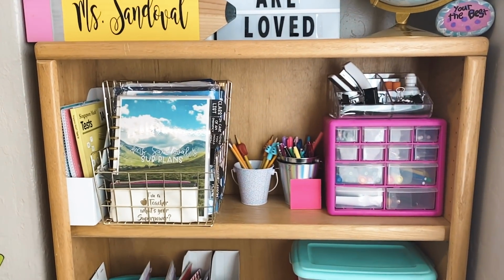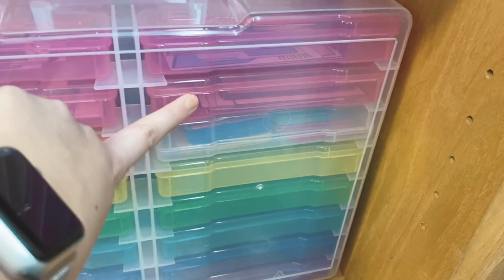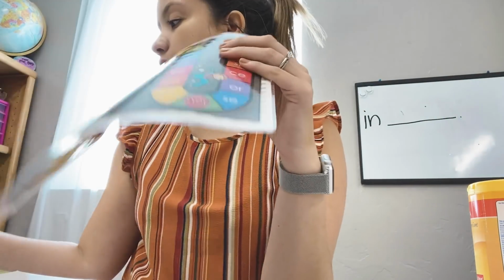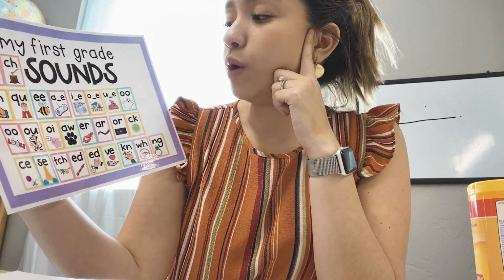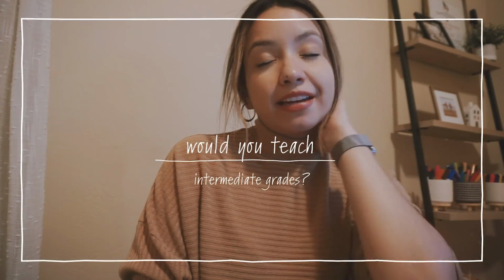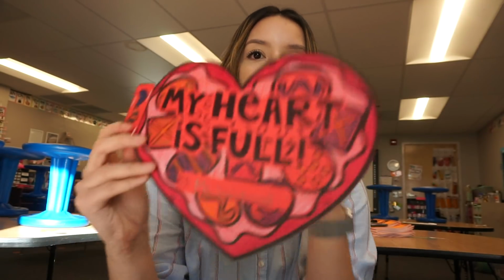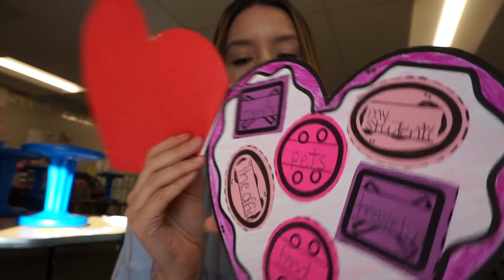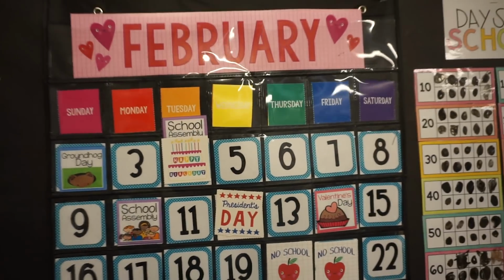Busy, Busy Week! | Teacher Vlog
I'm back to vlogging... kind of! Keep watching to find out what changes are coming up here on my channel and how you can be involved :)

*Reading Phones: